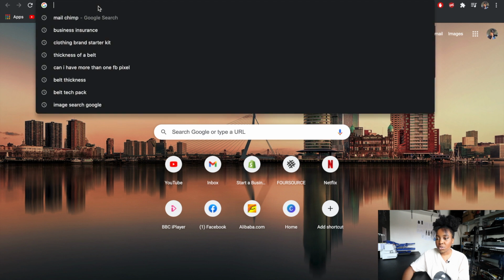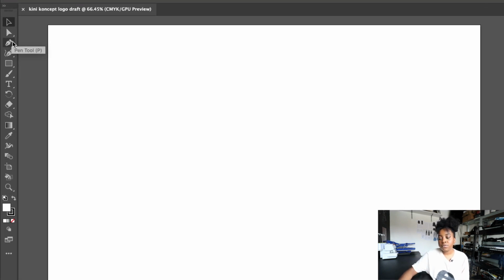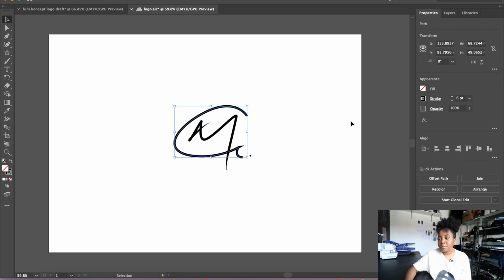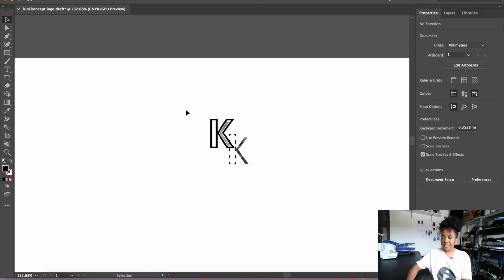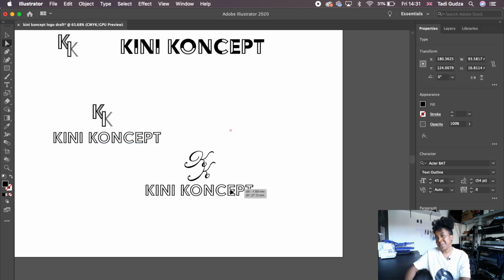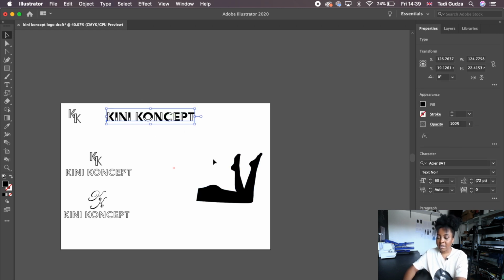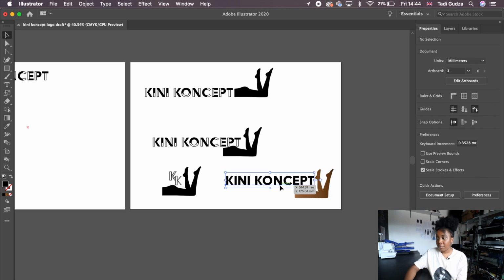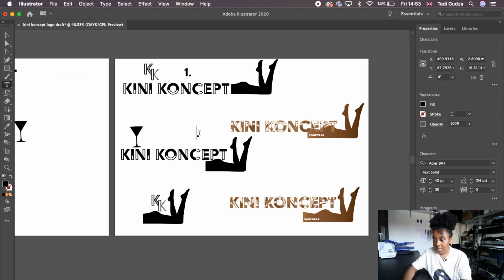How to Design a Logo Using Adobe | Beginner Friendly | Entrepreneur Life UK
In this video, I show you guys How to Design a Logo on Adobe Illustrator. This Tutorial is Beginner Friendly and easy to follow. I didn't want to create a boring tutorial so I do try and keep it fun! I go from getting inspiration for a logo to actually creating one. Don't forget to vote for your favourite for my starter kit!

Chapters
0:00 Intro
01:14 Getting Inspiration for my Logo
03:30 User Interface
07:25 First Draft Logos
11:33 Turning Text into a vector
12:43 Creating Silhouettes using Pen Tool (P)
13:52 Using the Anchor Point Tool
15:35 Creating a new Artboard
16:00 Final Logo Concepts
17:32 Using the Gradient Tool
18:15 Pattern Pre-Sets
18:45 Using the Direct Selection Tool (A)
19:58 Martini Glass Silhouette
20:43 Vote for your Favourite Logo!

Hey Friends!

Thank you so much for clicking another entrepreneur life video if you are returning. Welcome and thank you for clicking if you are new. In this series, we are going to be following me on the journey of launching a brand new collection. My collection is launching in 2021 and I will be taking you each step of the way, whilst dropping gems along the way.

Speaking of gems, I am launching a new project aimed at helping YOU start your clothing brand this 2021! Be sure to sign up to our mailing list to be the first to know and get your free "How to start a clothing brand" Blueprint

This channel is all about my journey to building a million-pound company by my 30th birthday. It will follow my life as an entrepreneur journey, and I will let you in on the highs and the lows of business.